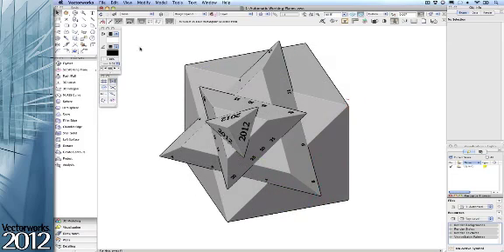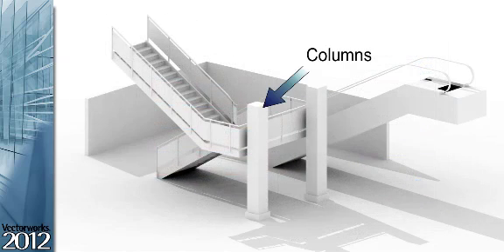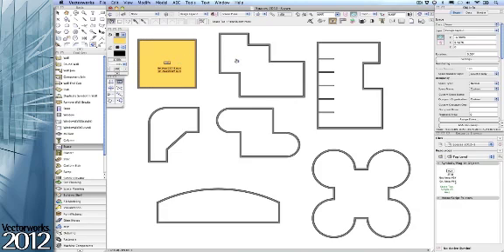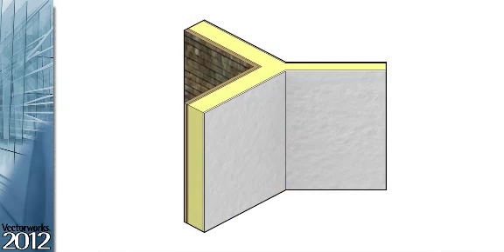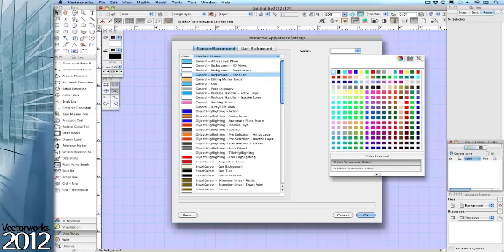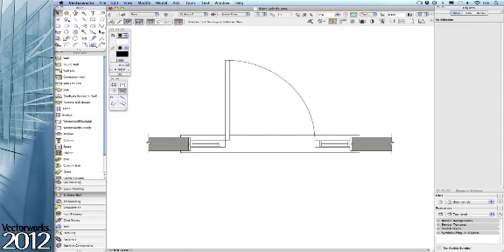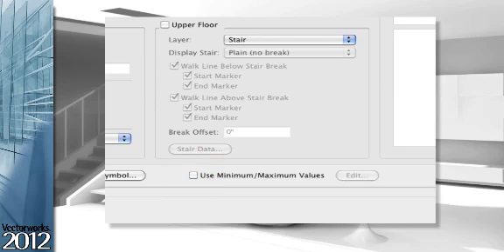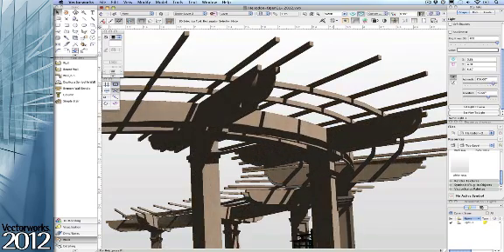Vectorworks Architect 2012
Vectorworks Architect 2012 yeniliklerini bu videodan inceleyebilirsiniz...